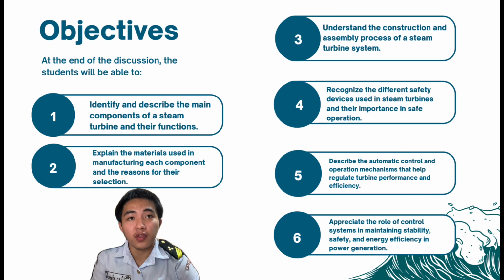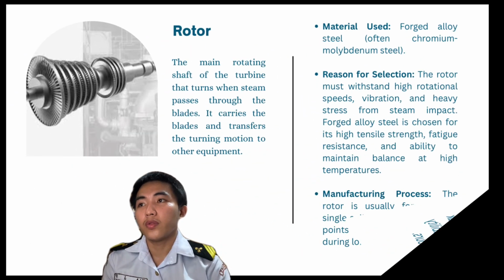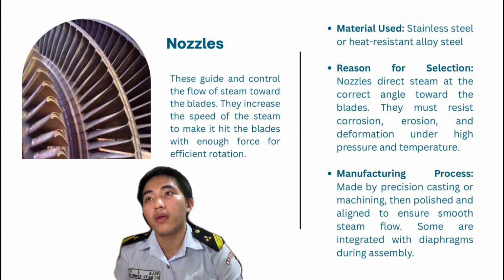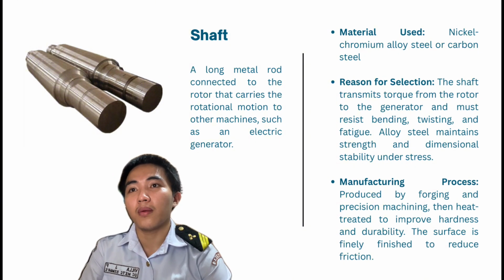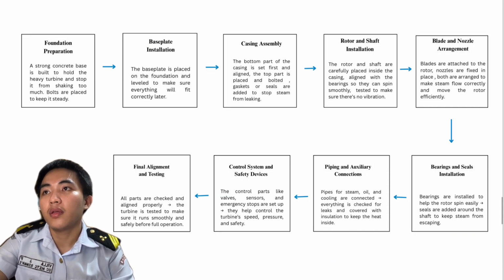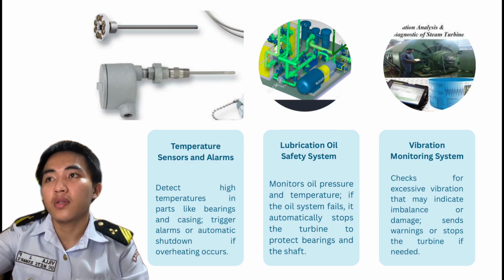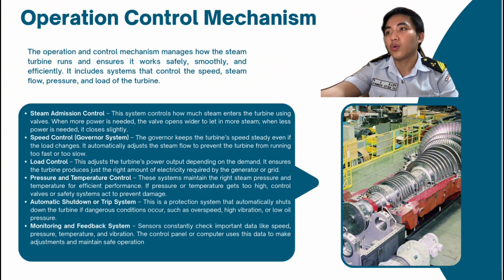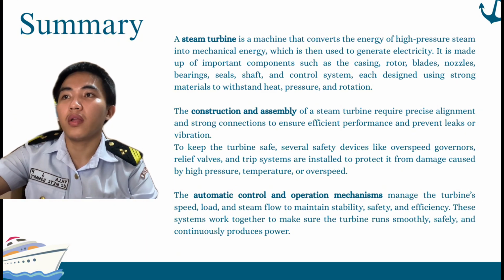PPS Wk 12 Steam Turbine Components by Villa and Baga M3G